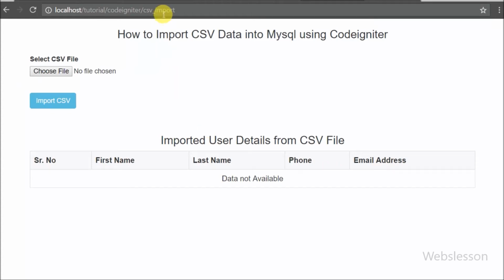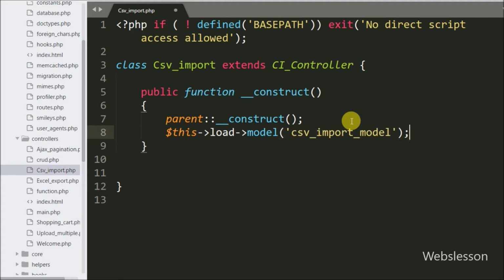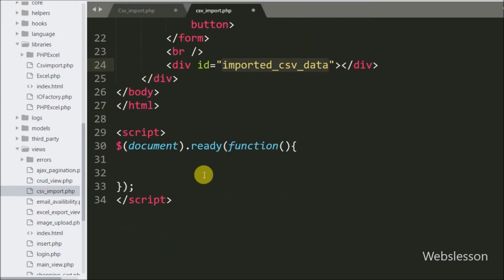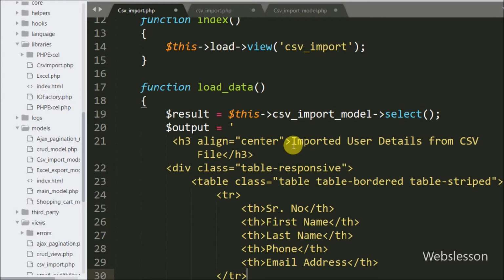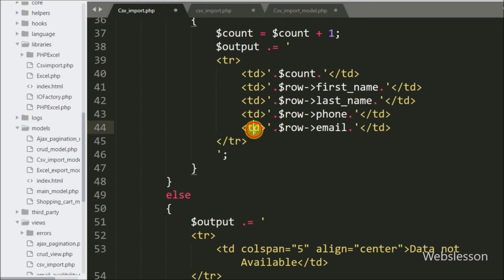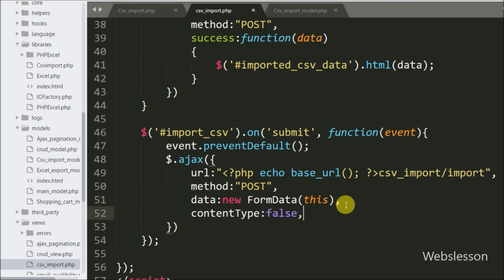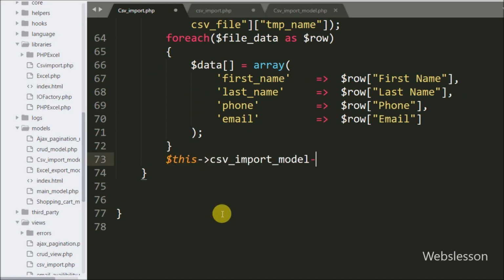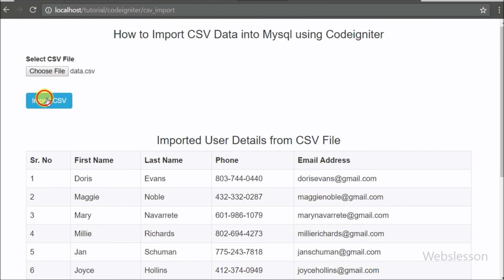How to Import CSV Data into Mysql using Codeigniter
How to Import CSV file to Mysql Database using Codeigniter? Import CSV Data to Mysql using Codeigniter. Import CSV file to Mysql Database using Codeigniter with Ajax Jquery. How to Upload CSV file in Mysql Database using Codeigniter.